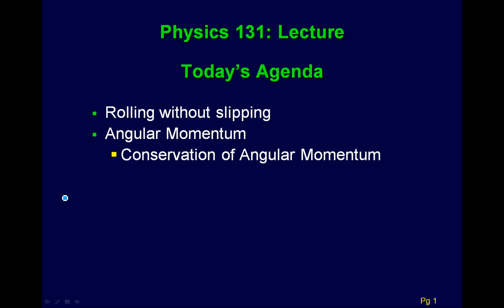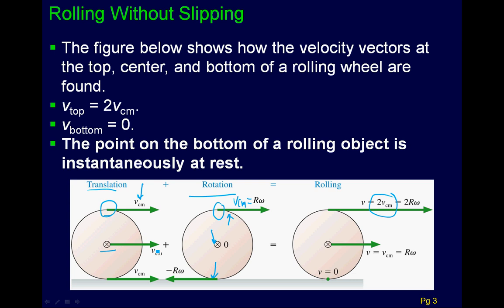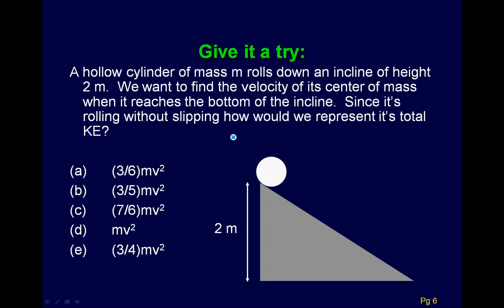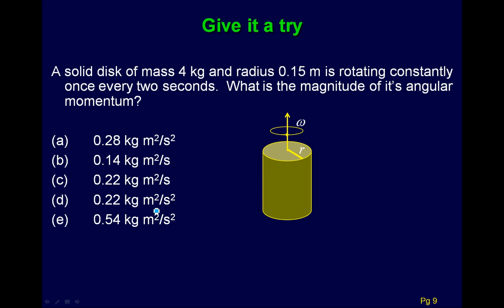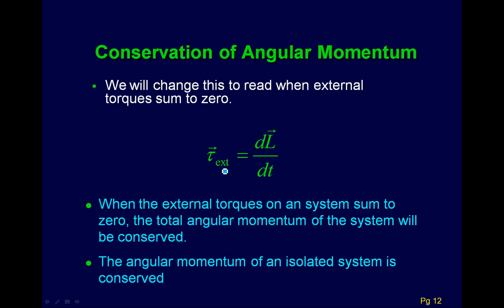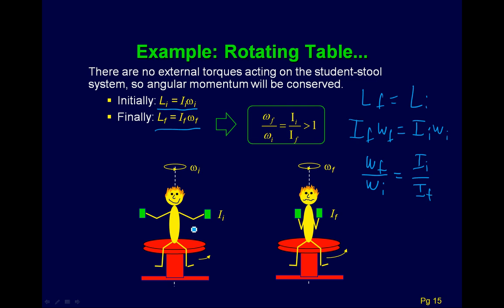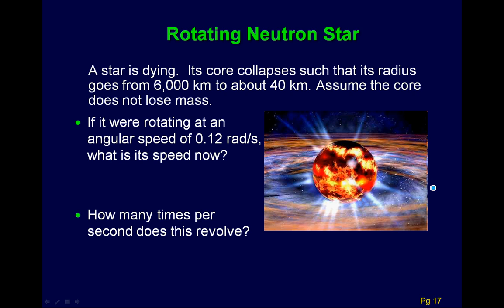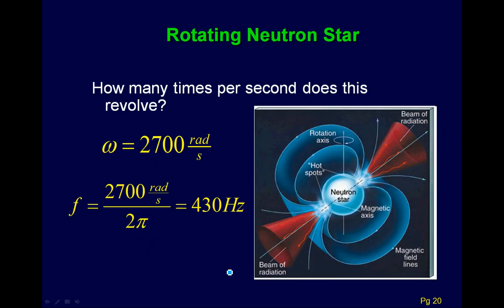Lect 22: Rolling Without Slipping and Angular Momentum